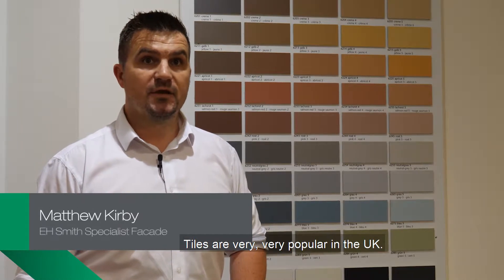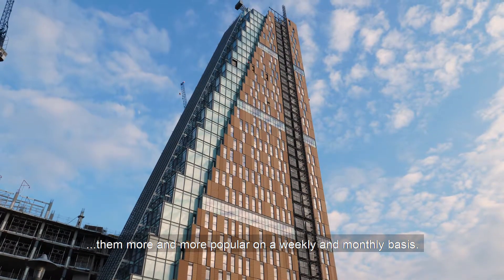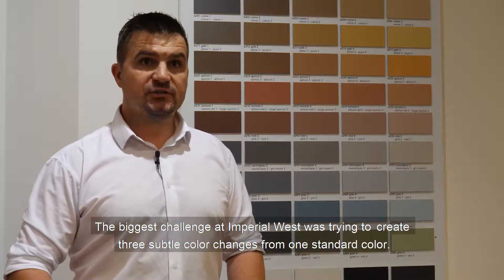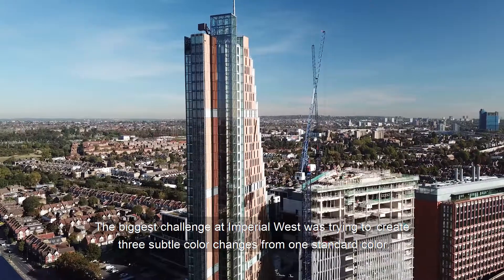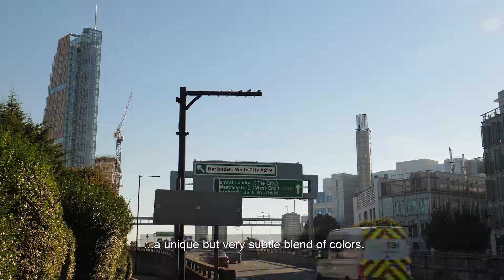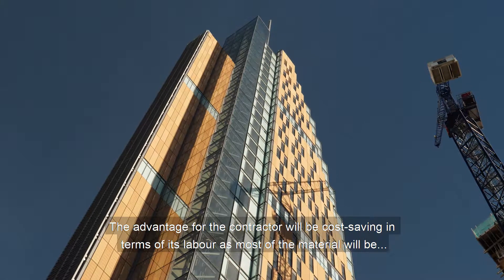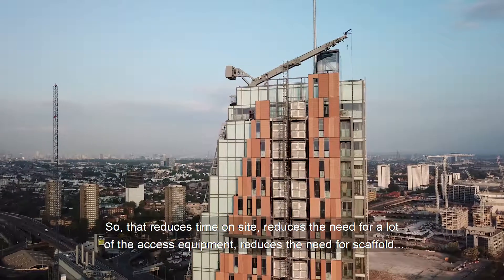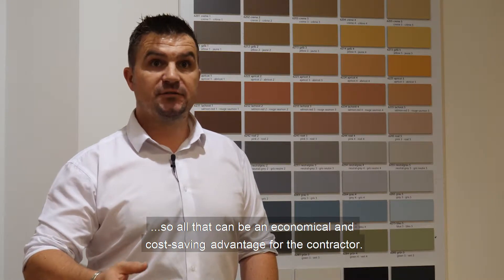KeraTwin terracotta facade system: White City Campus of Imperial College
Ceramic Facade System: KeraTwin by AGROB BUCHTAL
Architects: PLP Architecture, London
Project Management: EH Smith Clay Products

Unitised facade by Lindner Group and KeraTwin ceramic facade panels by AGROB BUCHTAL